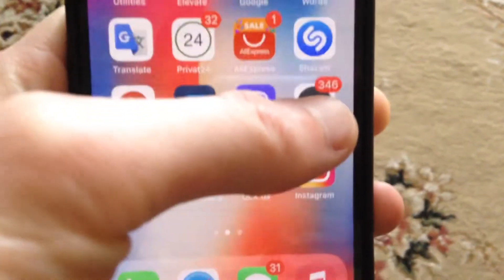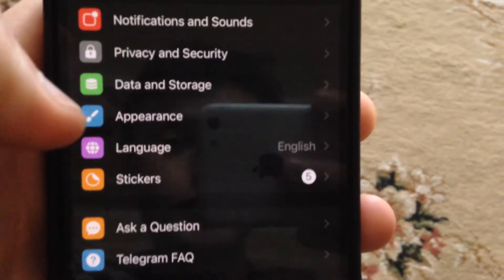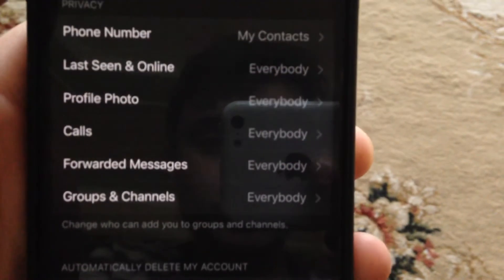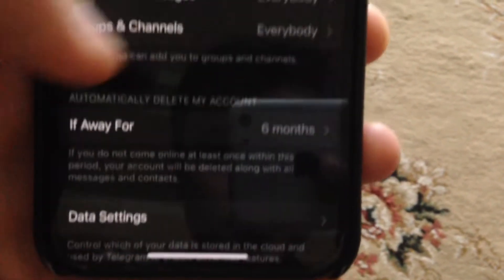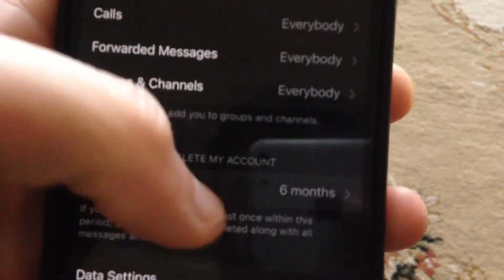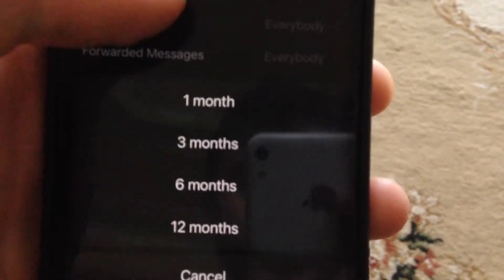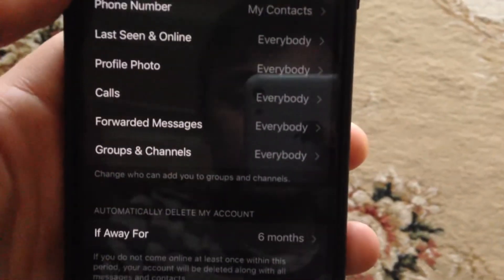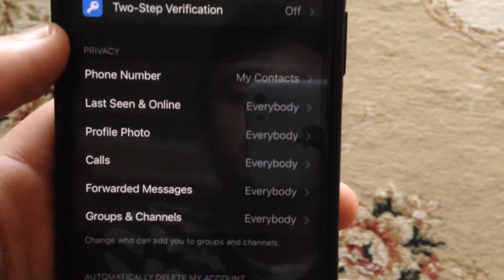How To Automatically Delete Account On Telegram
If you don’t know How To Automatically Delete Account On Telegram, this video is for you.